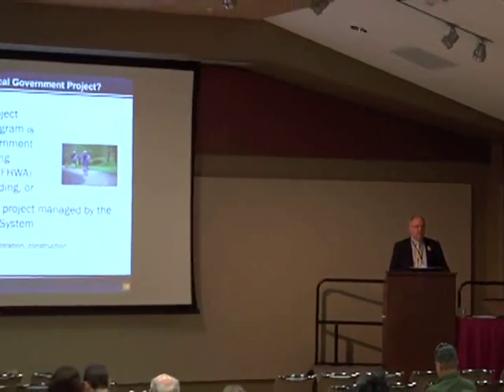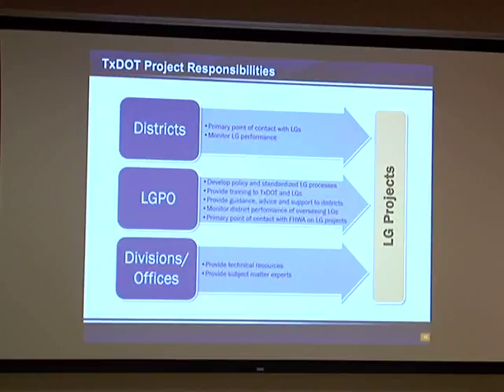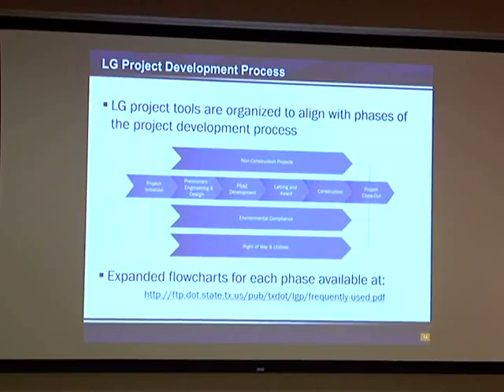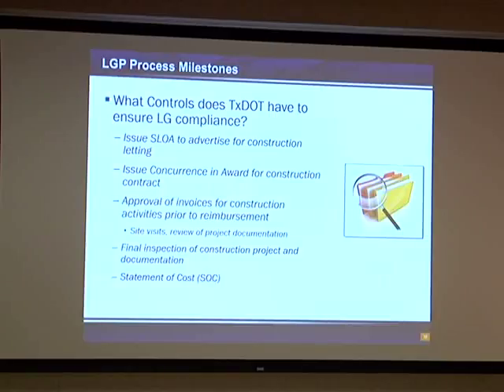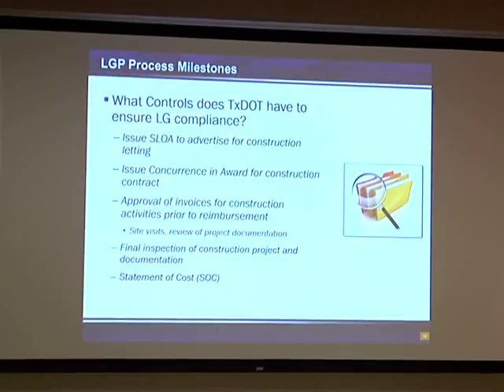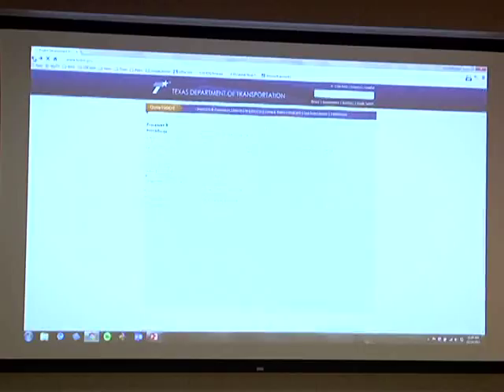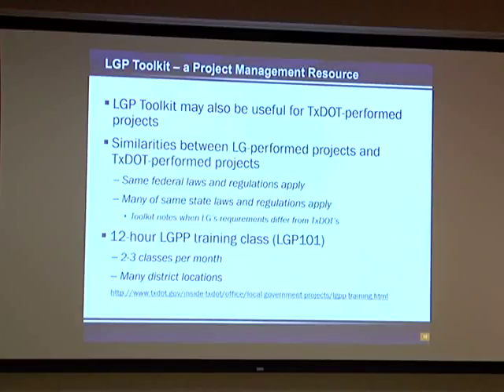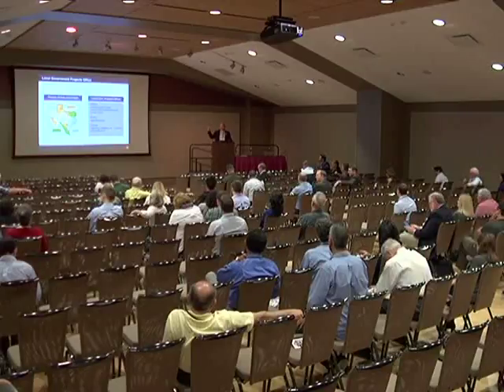PROJECT MANAGEMENT - David Millikan, P.E.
2015 Transportation Short Course - Local Government Projects Toolkit - An Online Resource for Project Managers